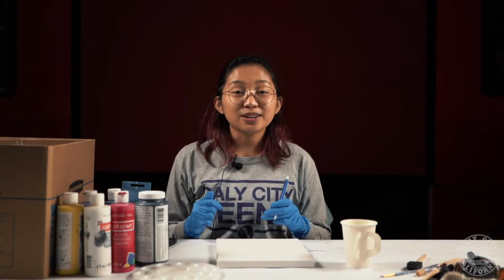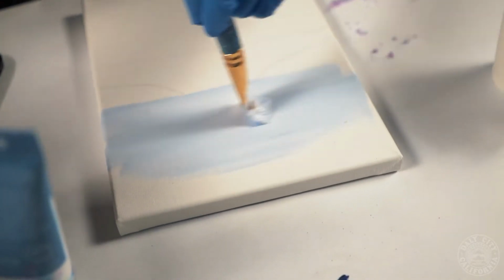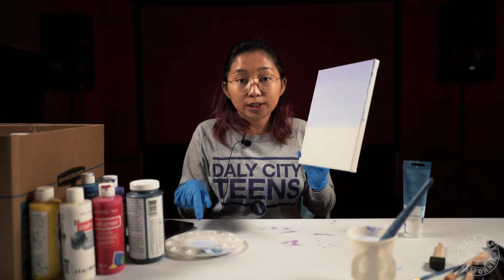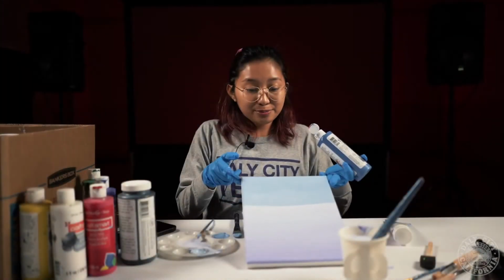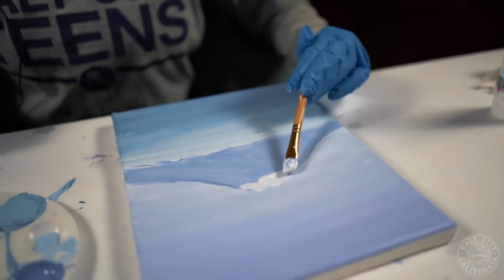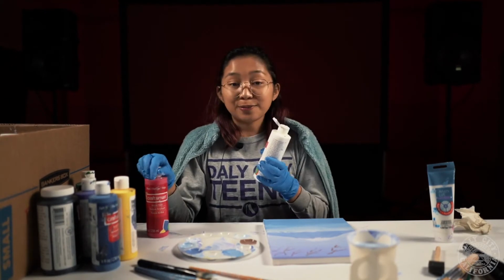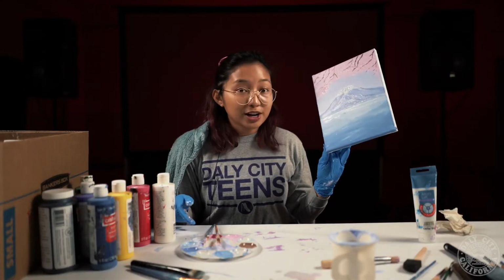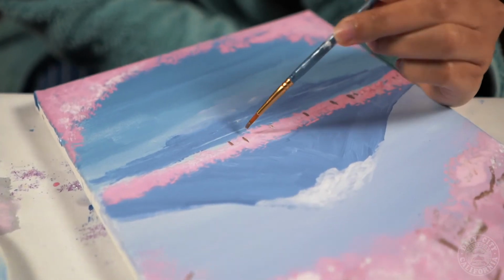Cherry Blossom Painting with Shevy